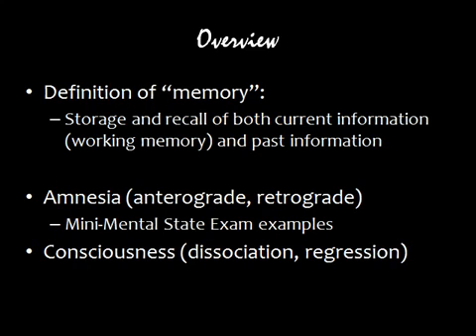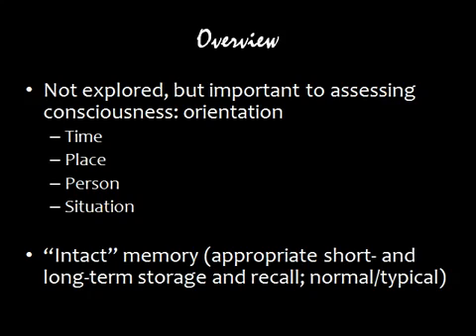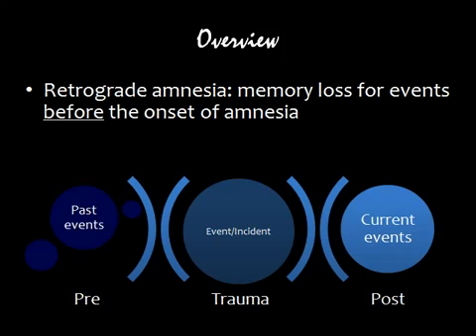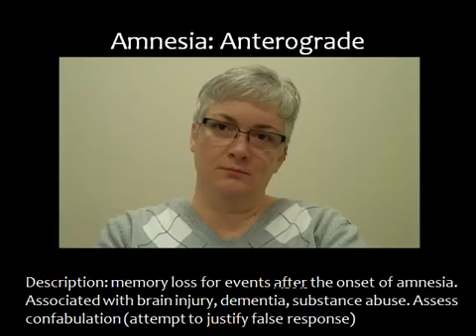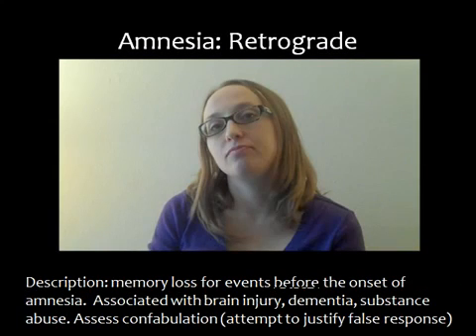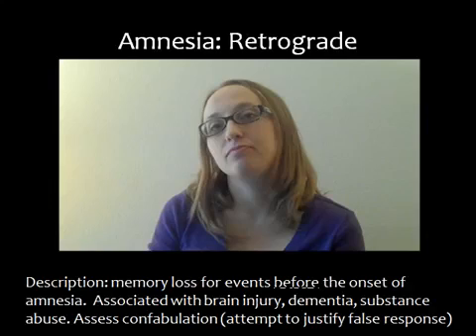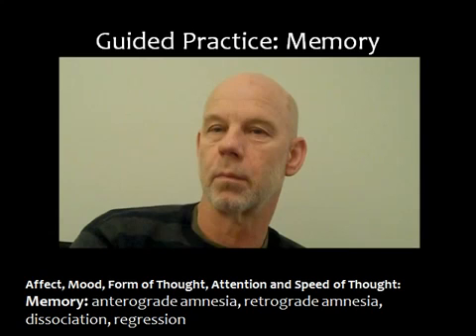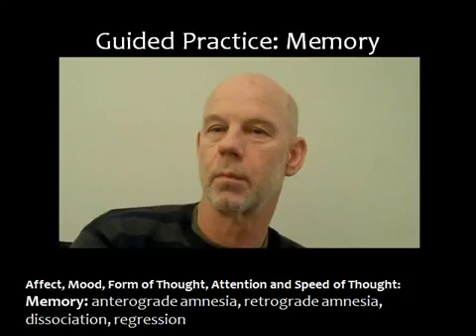Mental Status Exam Memory